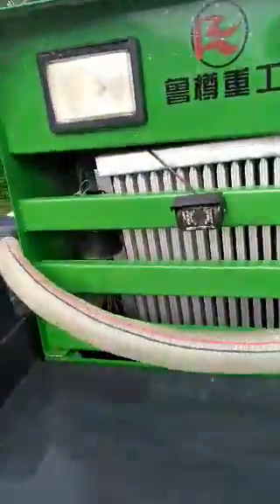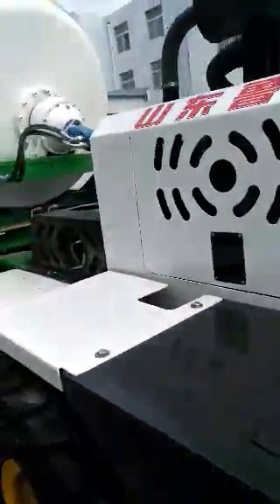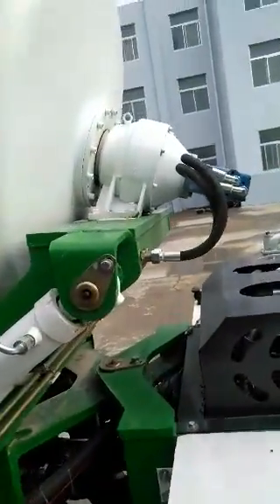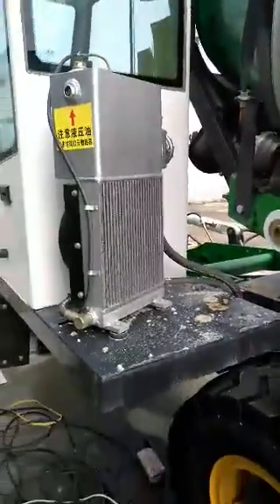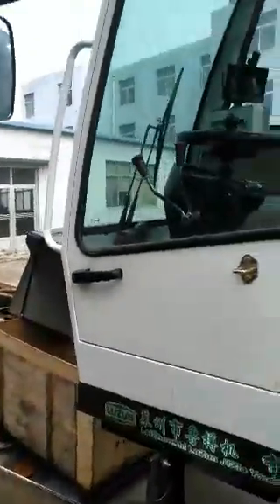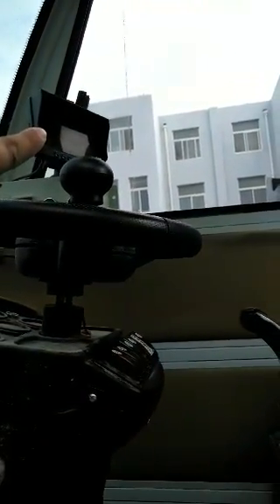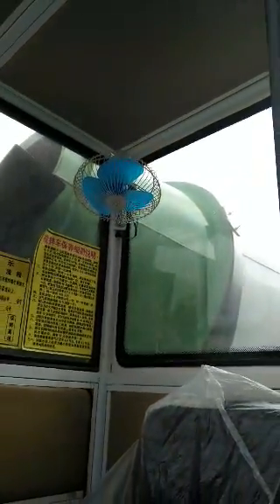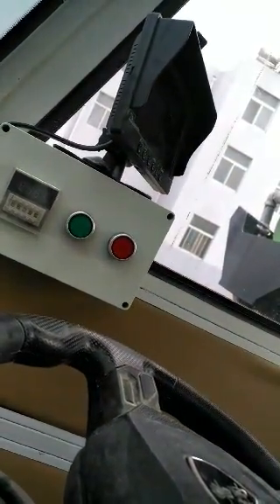Emily will take you to understand self loading concrete mixer truck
this machine is one concrete mixer truck with self loading, combines function of wheel loader and concrete mixer.

would you like to understand us and we will offer for you as a factory?

Thanks

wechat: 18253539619